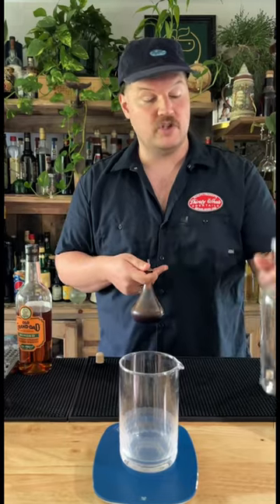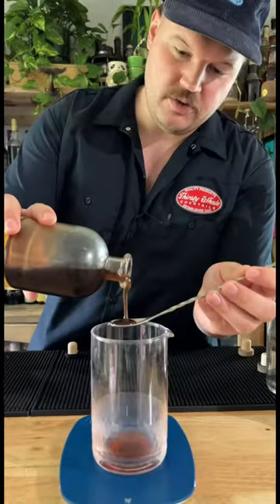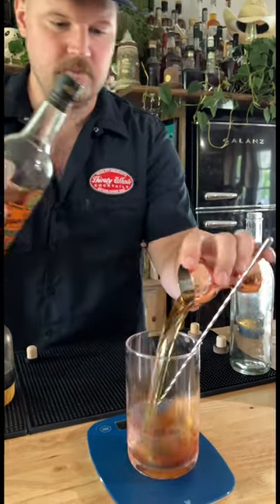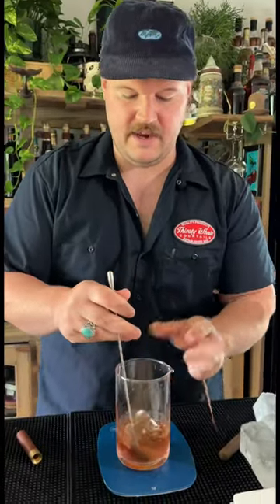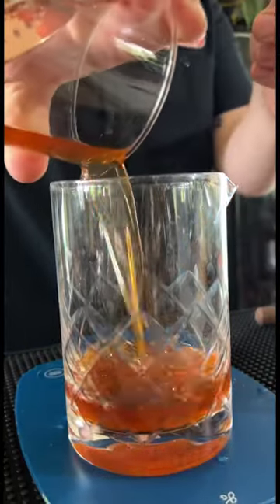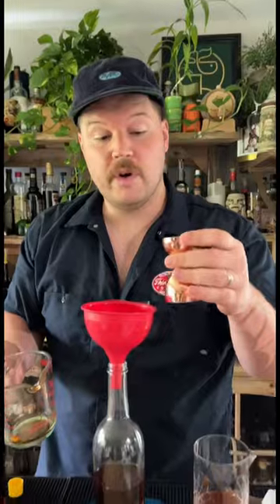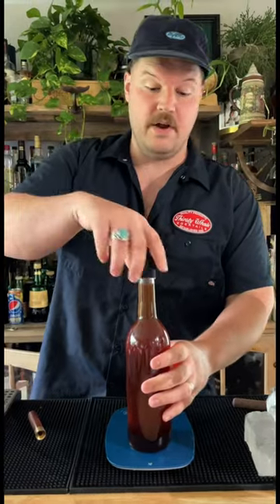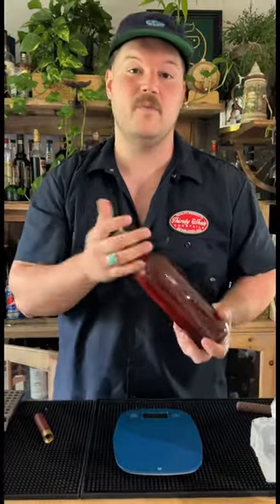FREEZER DOOR OLD FASHIONED!